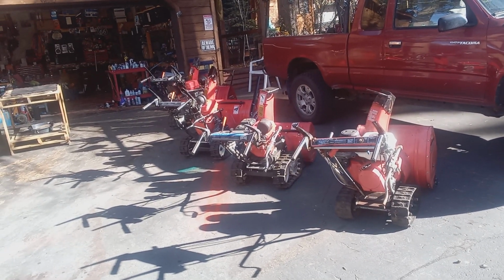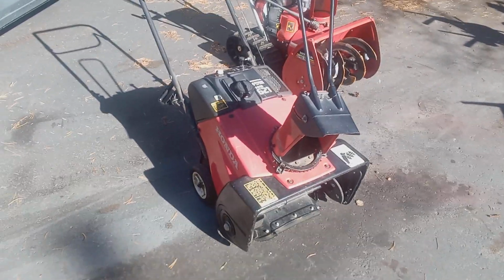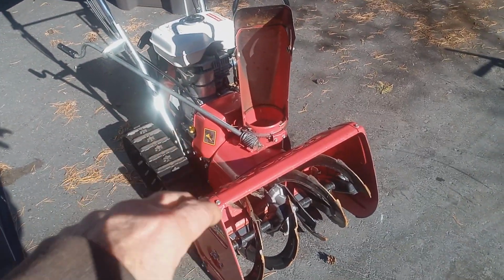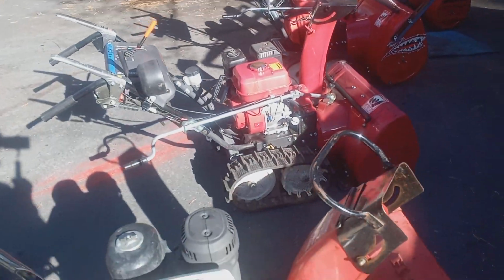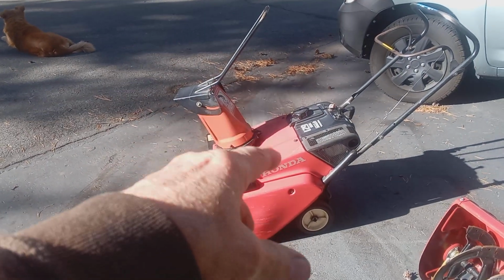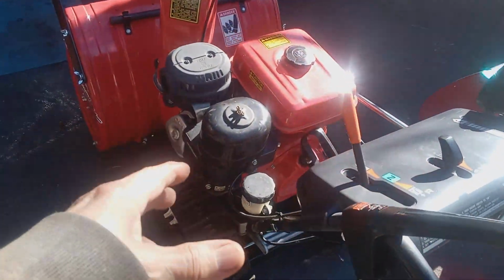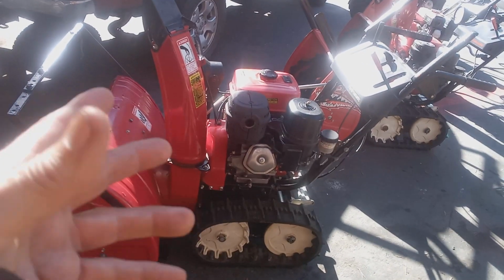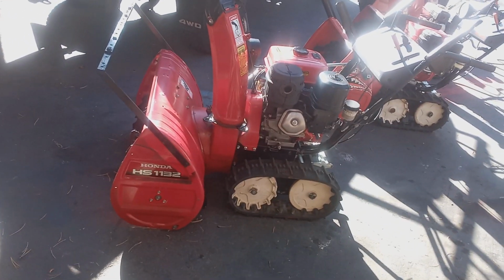HOW TO Choose BEST Honda Snowblower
This video discusses which Honda snowblower is right for you.

Smaller single stage Honda"s like the HS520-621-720?
Medium machines like the HS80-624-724 or HSS 724?
Large machines like the HS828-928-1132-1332 or HSS928-1332?

What each size is good for.

Also check out our Facebook Groups for the Honda snowblower with almost 8000 members worldwide.